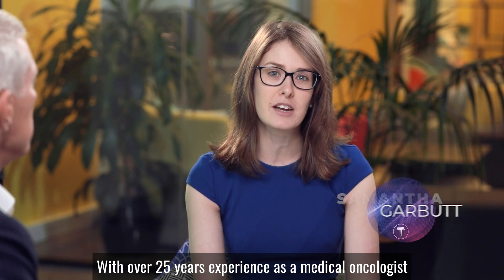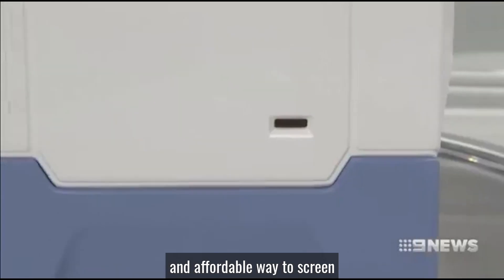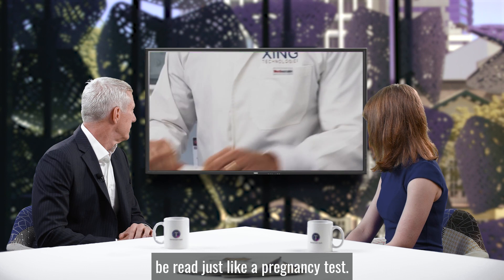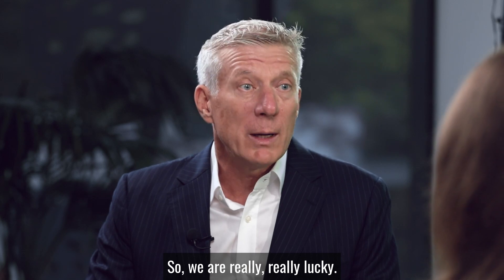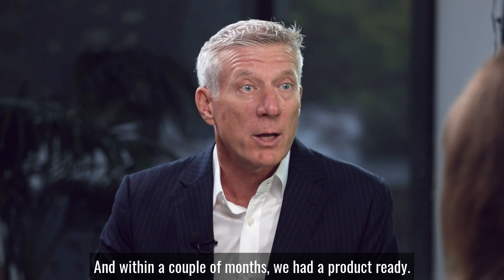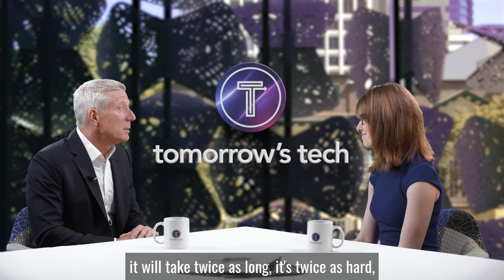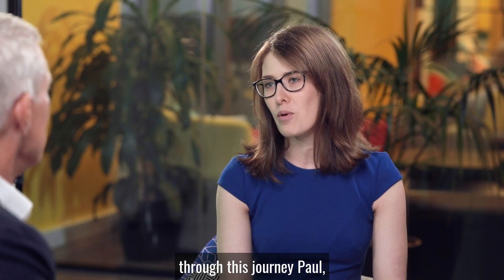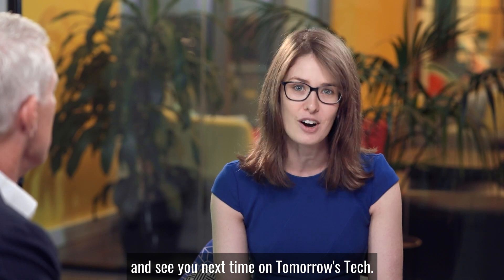Rapid Diagnostics in the Covid-19 Era with Paul Mainwaring| Tomorrow's Tech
Xing Technologies’ fast diagnostics solutions for COVID-19 has received support from the Australian Government CSIRO, United States NIH, and Queensland Government, as a global contender to help people safely return to their everyday lives. In this episode of Tomorrow’s Tech, Paul Mainwaring shares deep insights into the new advancements of their COVID-19 test which will revolutionise the way the medical world has been diagnosing coronavirus.

If you enjoyed this video, watch our “Be the Movement” campaign, where we share what Tomorrow’s Tech is all about.

Tomorrow's Tech is a trusted media source providing practical insights for entrepreneurs. We engage with successful entrepreneurs, investors, board members, and industry leaders to bring you battle-tested advice for innovation success. We understand how to reach entrepreneurs, and what insights and information they want, to help them achieve their aspirations.